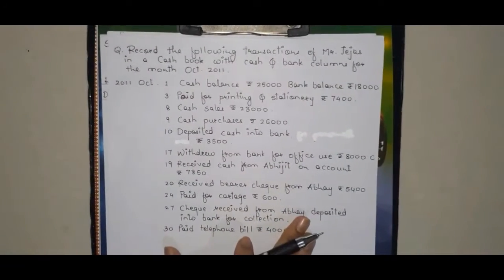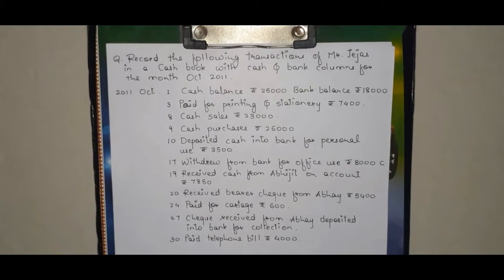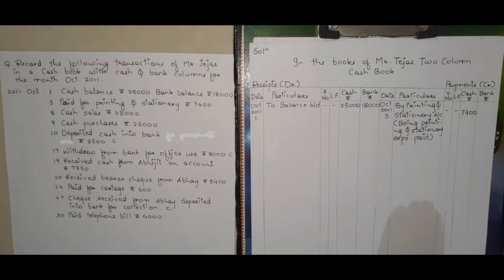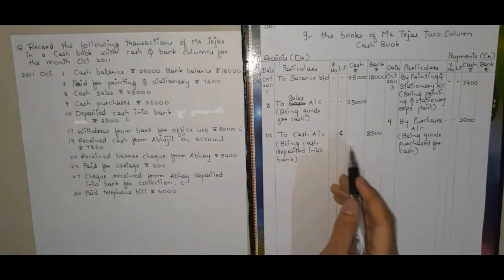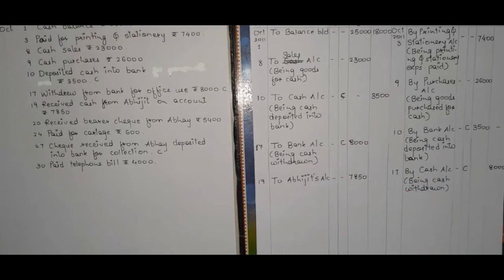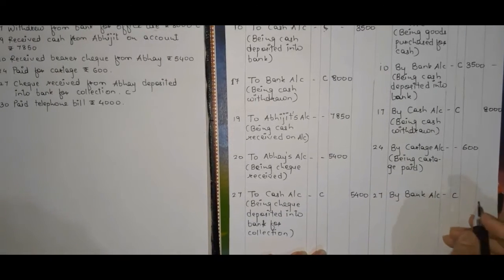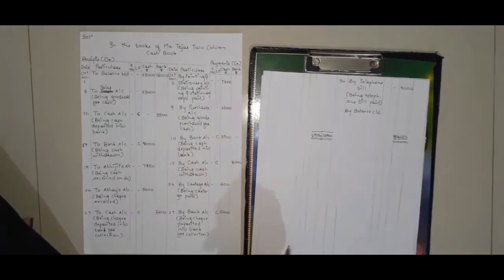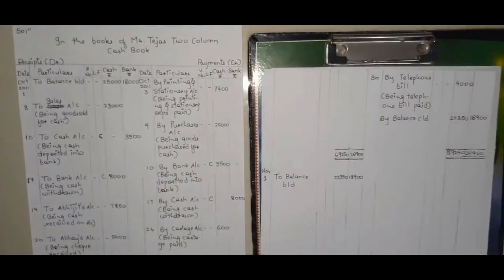Let's solve Double column cash book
Here again I'm back with new video but the topic is same and in this video we'll be solving an example with reference to last posted video i.e. banking transactions so watch the entire video till end don't skip any part cause each and every bit of this example is very important.